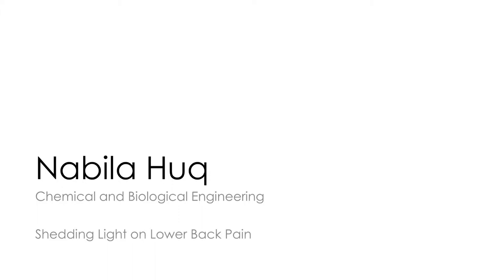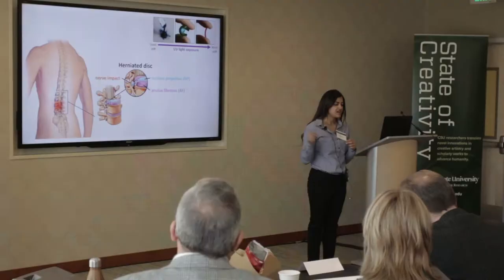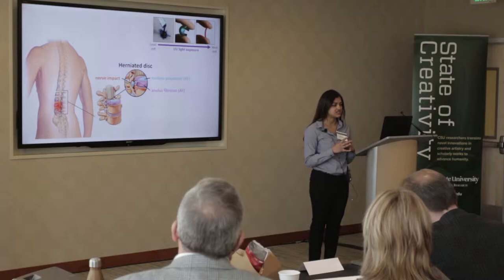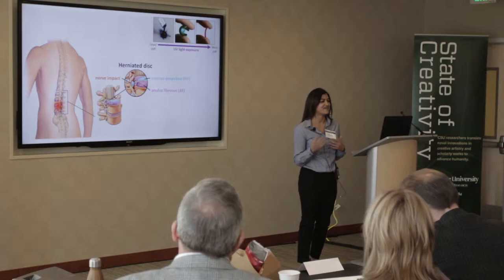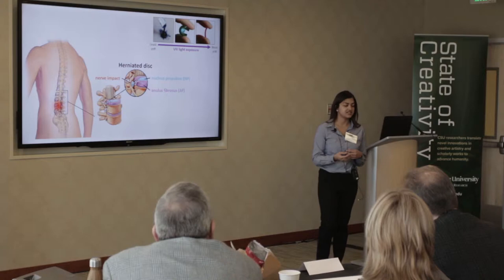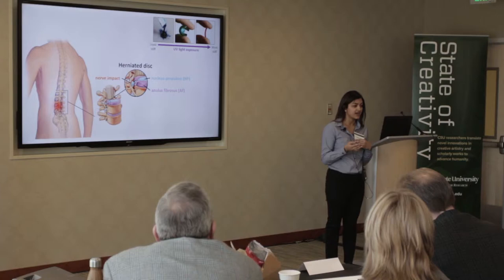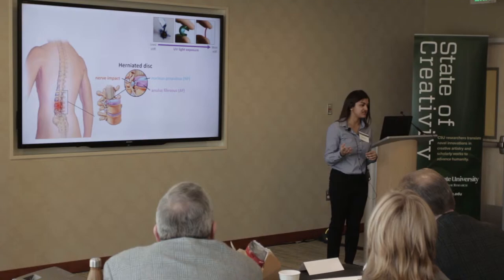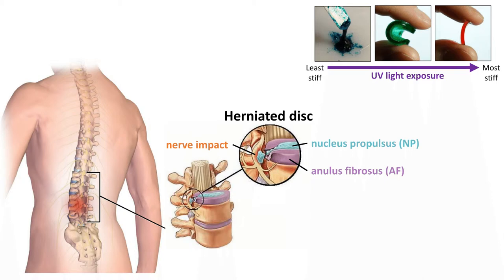Nabila Huq - 2016 CSU VPR Fellowship Challenge Winner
Nabila Huq, VPR Fellow representing the College of Engineering

3 Minute Presentation: Shedding Light on Lower Back Pain